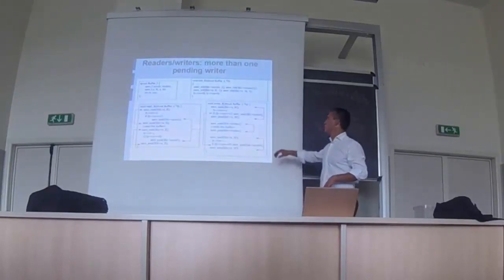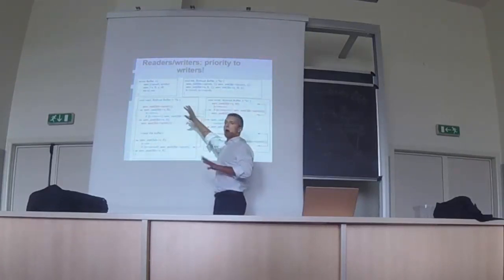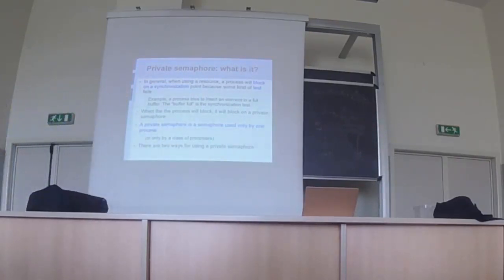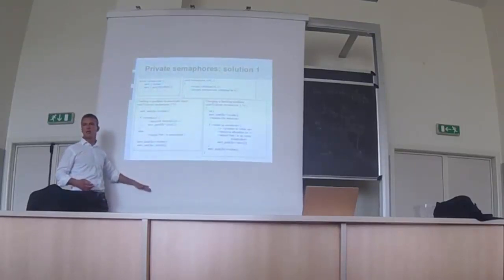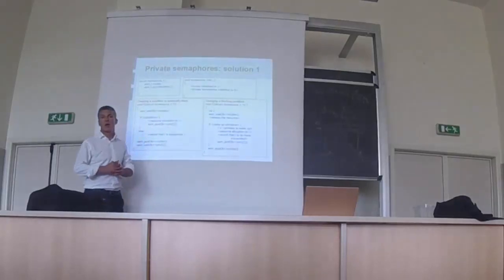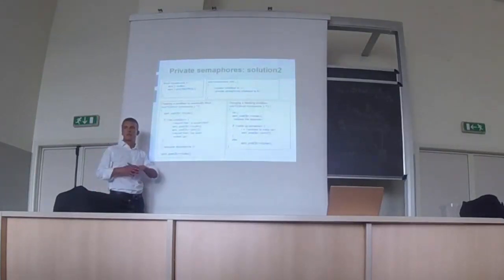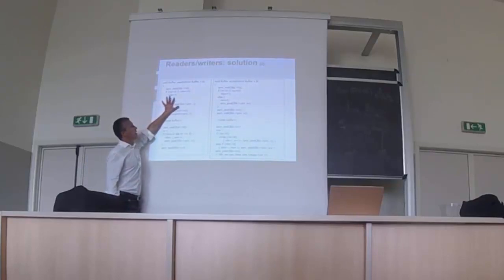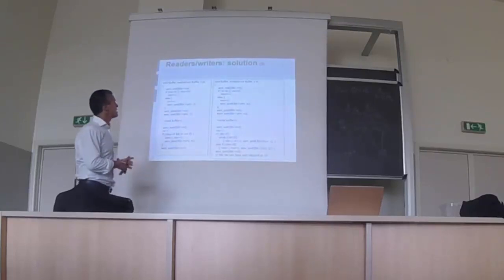Real-Time EmbSys - L05 (2017_09_26)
Real-time embedded systems Lezione 05 del 2017_09_26. Prof. Marko Bertogna